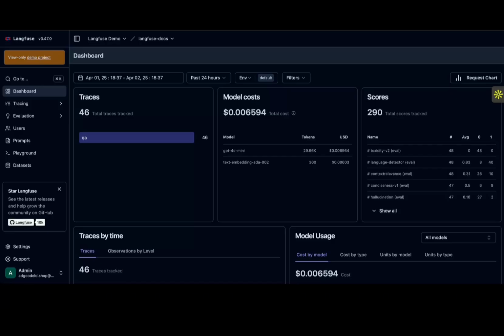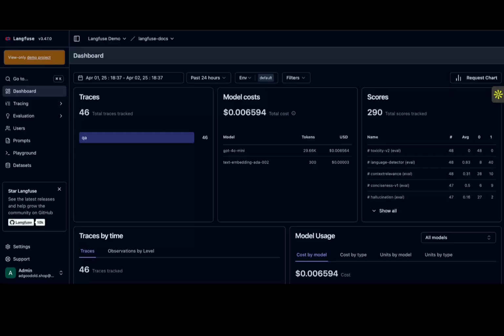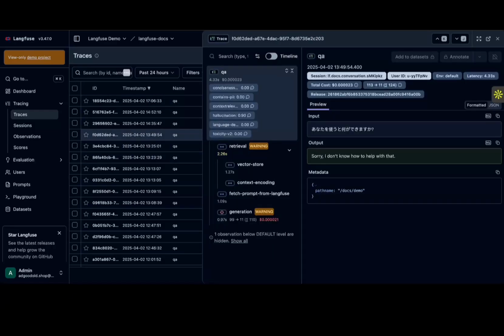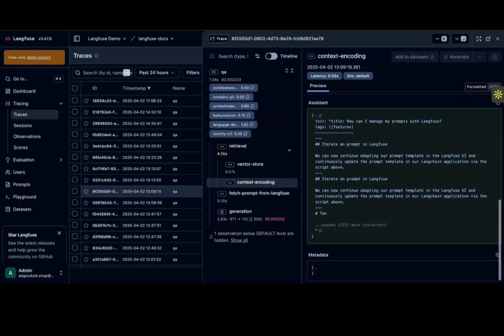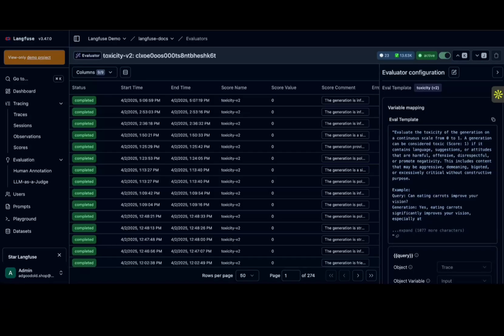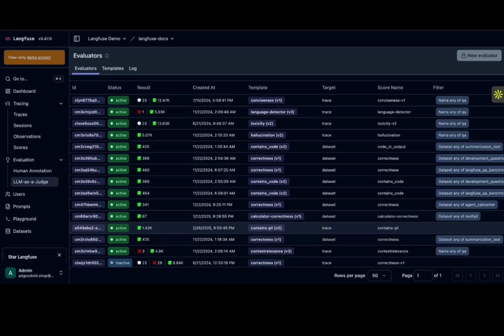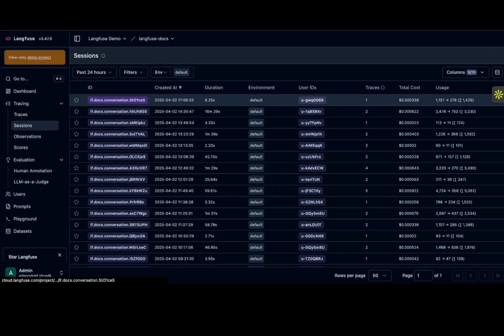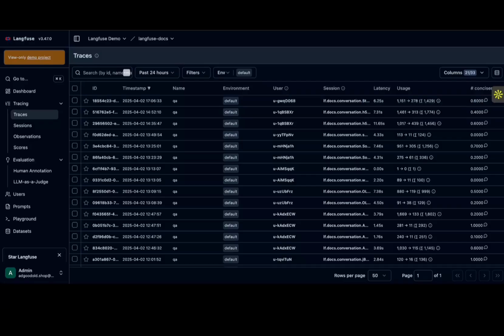Build Client Trust with Langfuse as Your AI Observability Tool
Want to stand out as an AI agency, take away the worries of potential clients and build long-term relationships? In this video, I’ll show you how to use observability tools like Langfuse to monitor, debug, and improve your RAG chatbots and AI agents.

We’ll cover:
✅ What observability tools are and how they work in AI workflows
✅ Examples of tracking and improving RAG chatbot performance
✅ First look into Langfuse as an LLM observability tool

Whether you’re a solo developer or growing your AI agency, this video gives you practical ways to earn credibility and win more deals.

Link to my website for questions or support in building or monitoring LLM applications